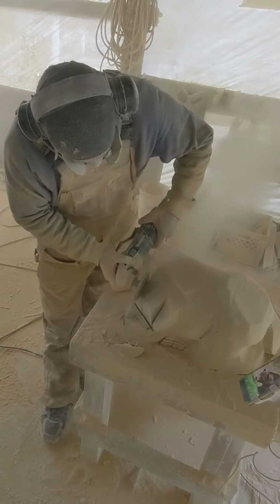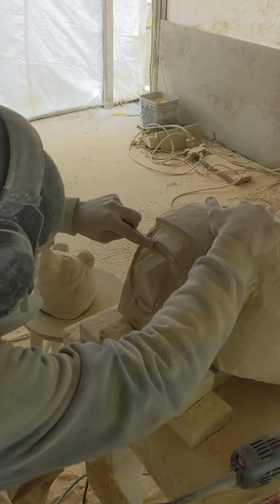'WILD' - A Beautiful Soapstone Grizzly Bear Carving - Part 1 (With Artist Commentary)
Carving a piece of Brazilian Soapstone into a Grizzly Bear.

Here I am sharing my journey of how I decided to recarve an old broken carving into something new.